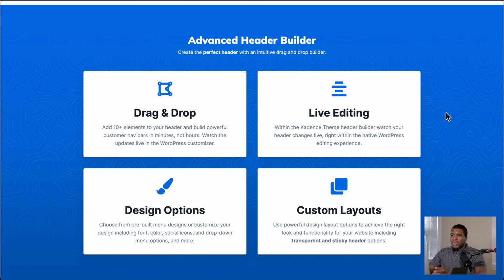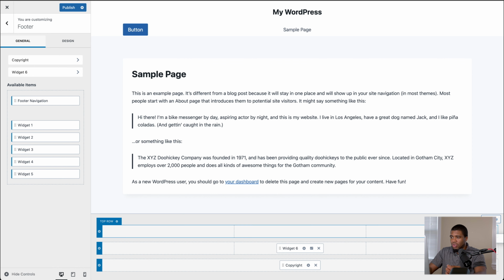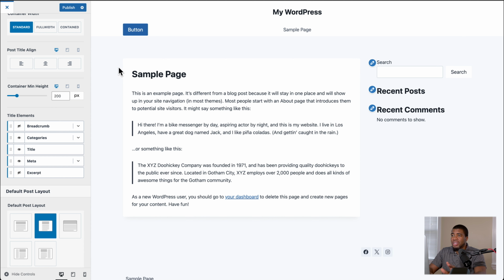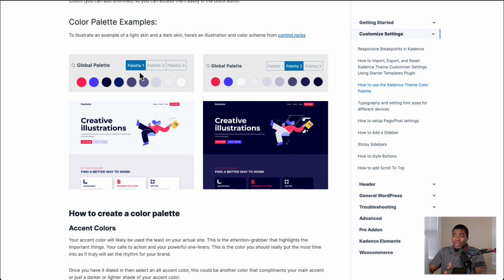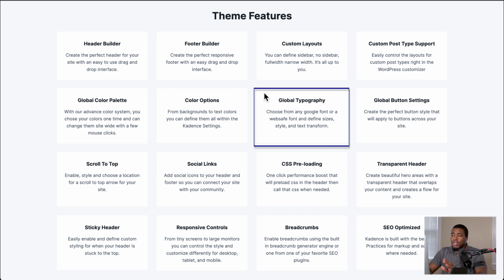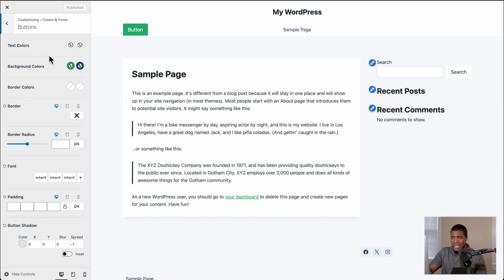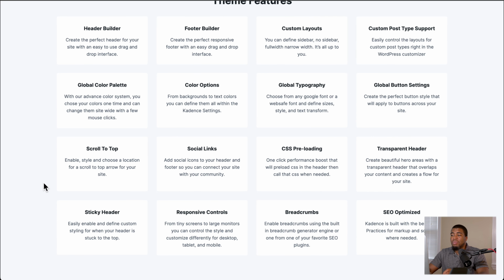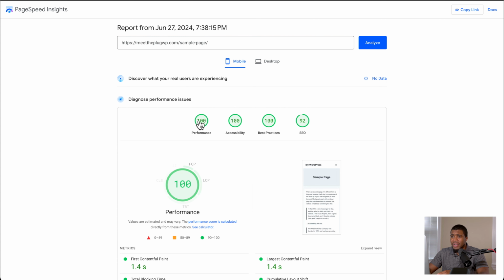Best 10 Favorite Free Features Of The Kadence Theme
In this video, I'll show you some basic features of the free @KadenceWP Theme version. We'll explore the intuitive header builder, flexible layout options, the global color palette, and more.

These tools are designed to make your web design process smoother and more enjoyable.

Join me in this video to learn a few tricks for creating stunning WordPress websites effortlessly.

Chapters:
00:00 - Intro
01:11 - Header Builder
03:30 - Footer Builder
05:15 - Custom Layouts
07:54 - Global Color Pallete
12:57 - Global Typography
15:34 - Global Button Settings
17:03 - CSS Pre-loading
19:01 - Transparent and Stick Header
20:47 - SEO Optimized
21:55 - Outro